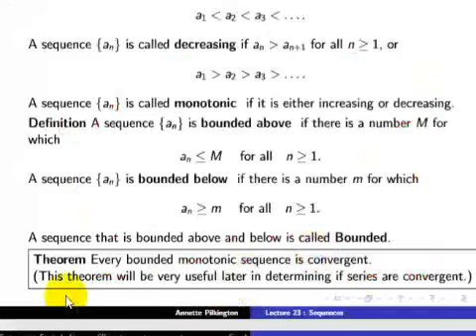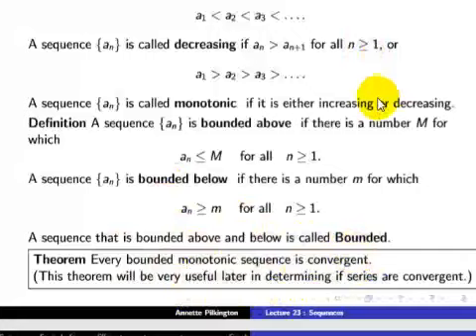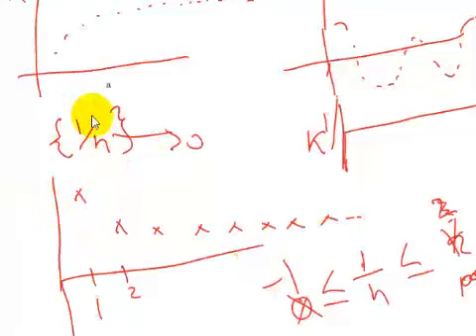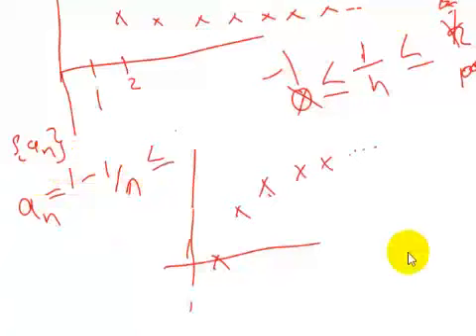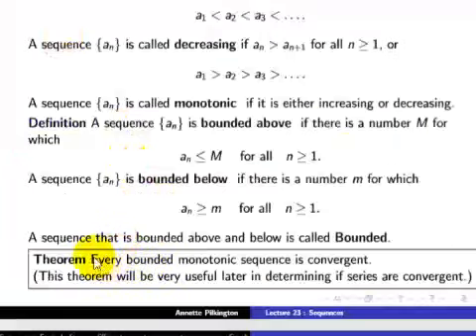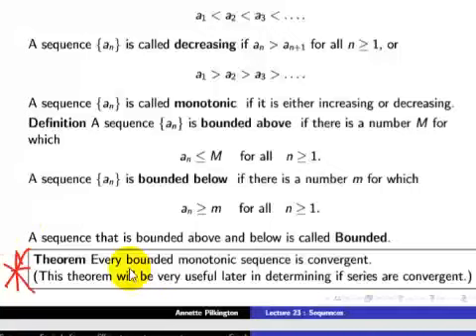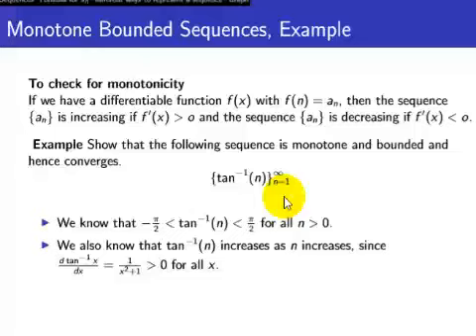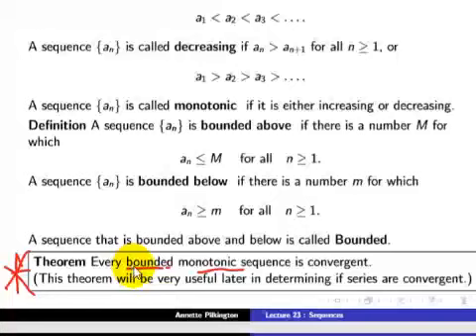Sequences - part 4 of 5